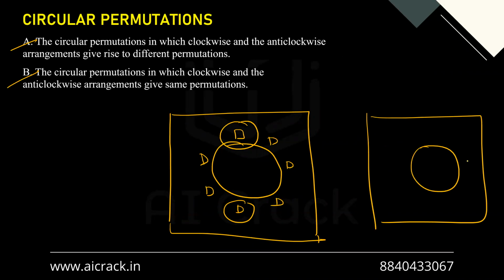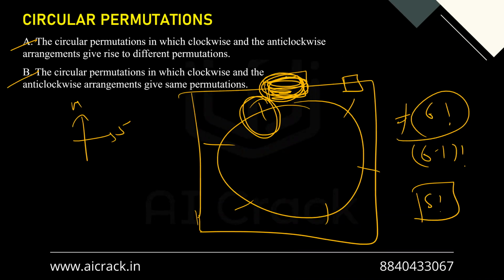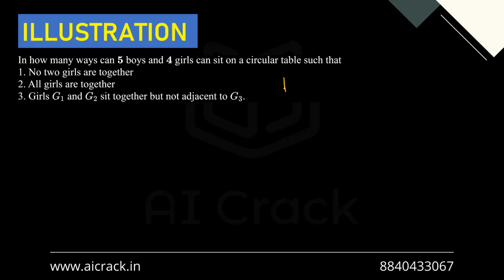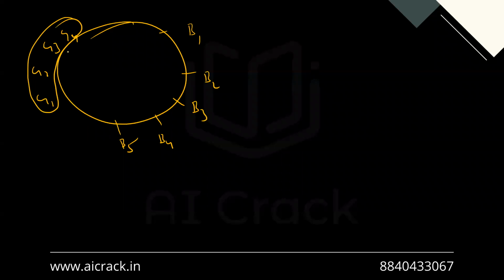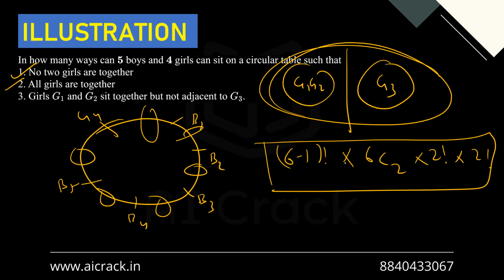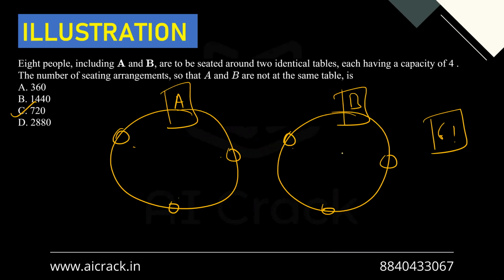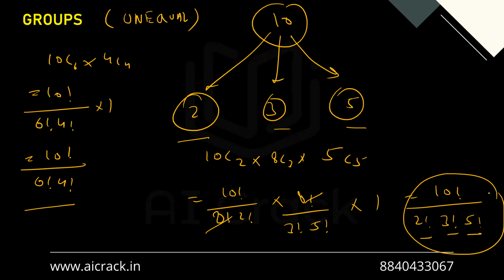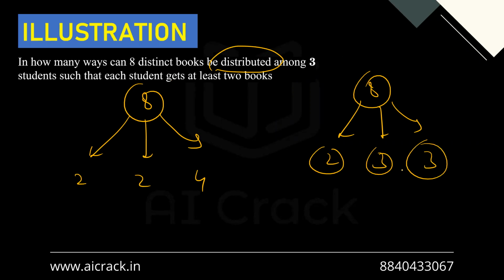PGDBA 2023 Preparation | Maths | PnC Lecture 3 | AI Crack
The 17th Topic is Matrices and Determinants
This is PnC Lecture 3